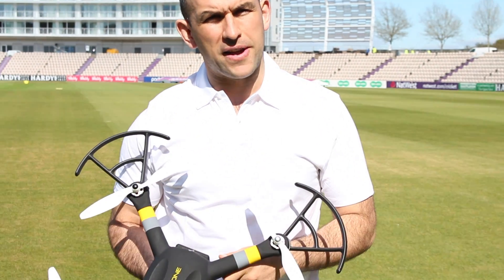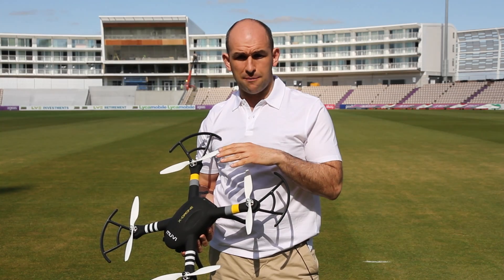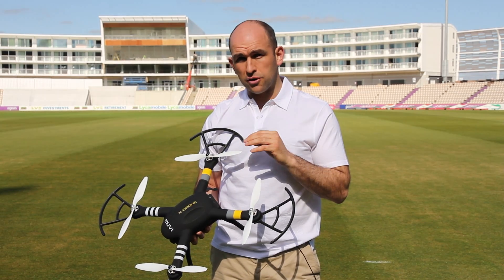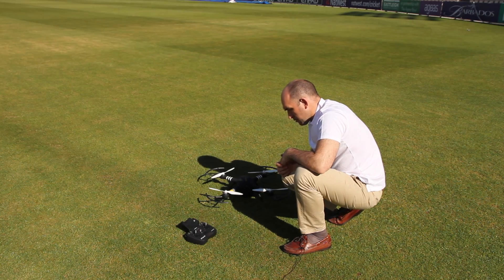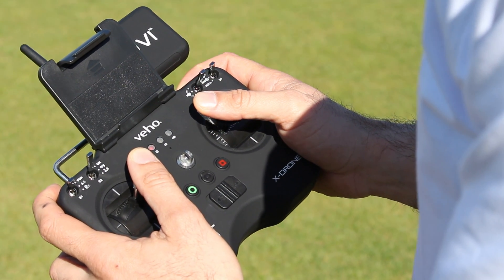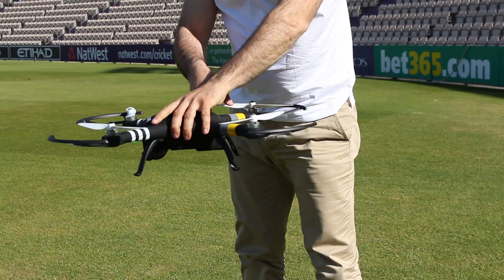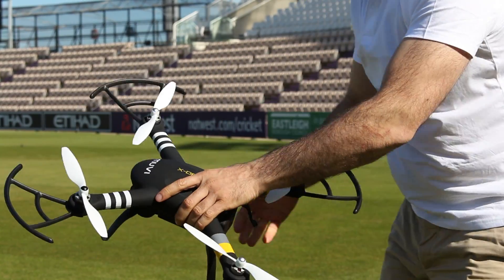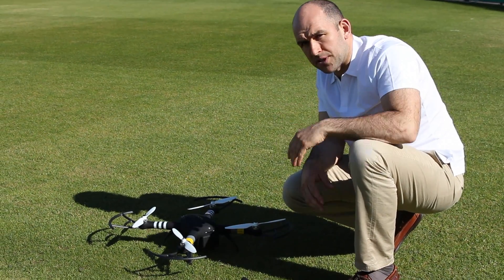Veho Muvi X-Drone: Part 3 - Compass Calibration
This is how to set up the compass calibration for the Veho Muvi X-Done. See other support video here:

Veho Muvi X-Drone: Part 5 - Advanced Flying
COMING SOON